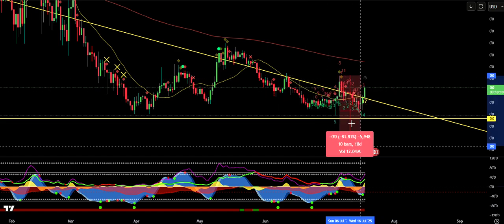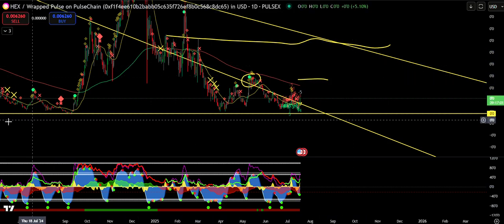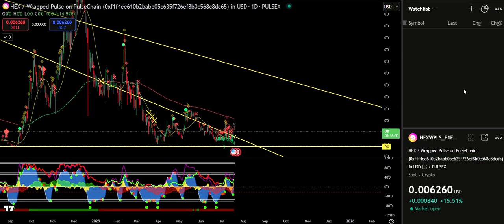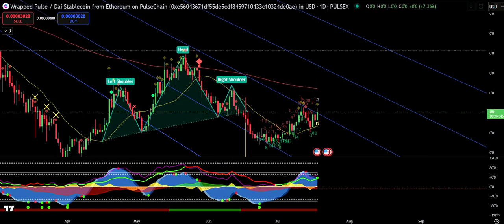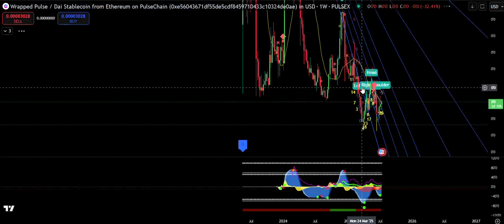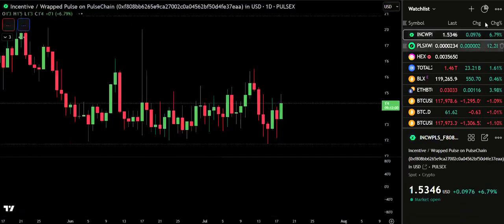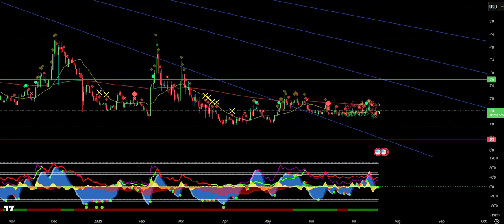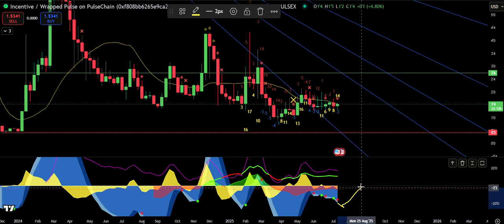Pulsechain bears, time is up !